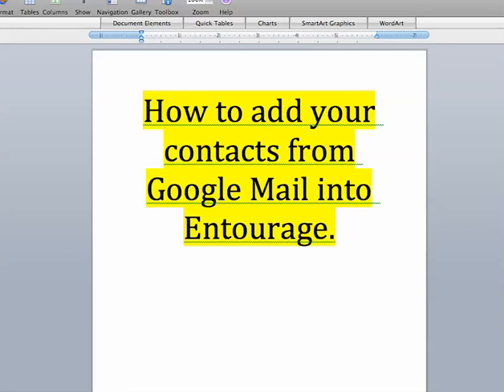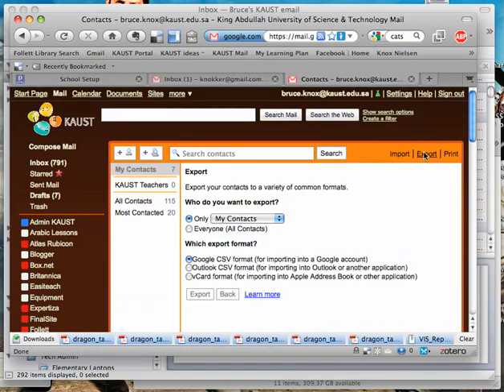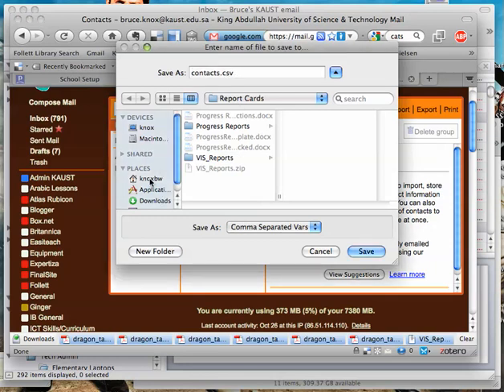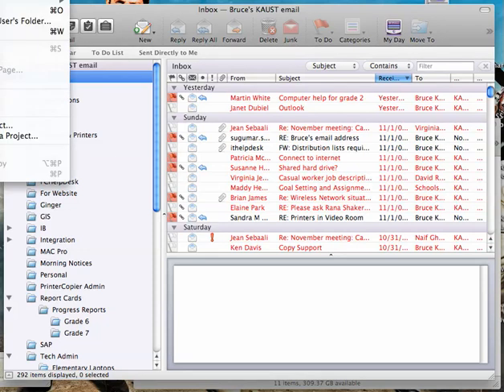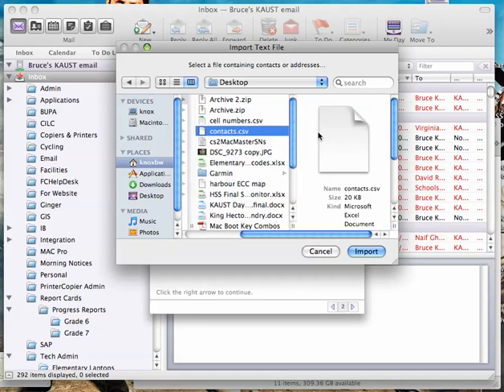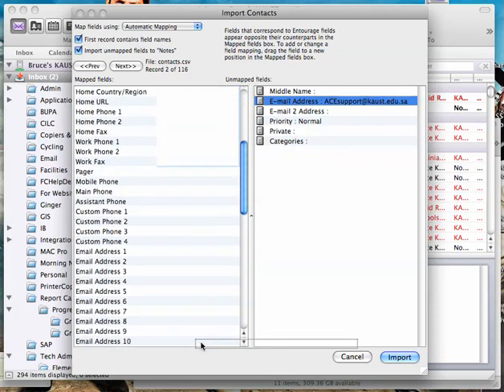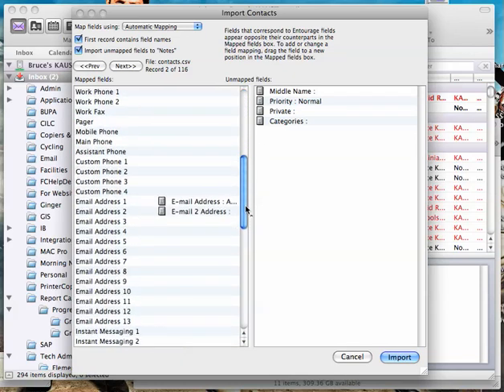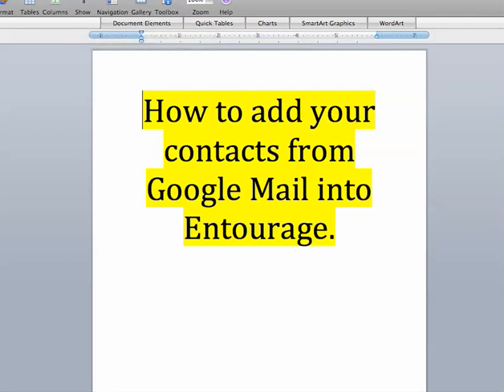Contacts Export Import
Exporting and Importing contacts from Google Mail to Entourage